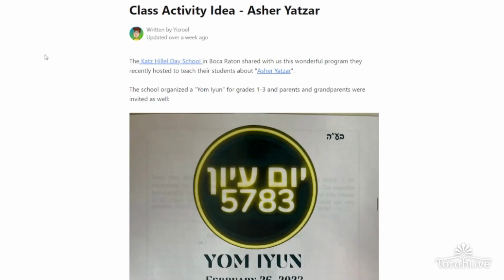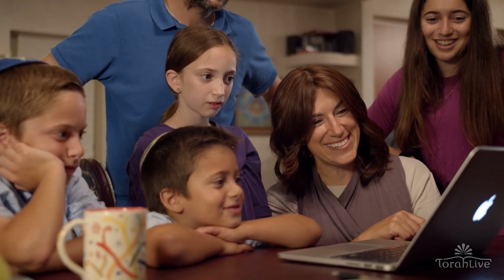Innovative Ways to Bring Torah to Life in Your Classroom!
Discover how educators around the globe are transforming their classrooms with Torah Live! From inspiring parent-child learning programs to hands-on activities that captivate students, see how real teachers are using videos to create meaningful, engaging experiences. Dive into unique examples from schools in London, Memphis, Boca Raton, and more. And remember, your creative ideas could be the next big hit in the Torah Live community!

Sign up for over 500 inspirational videos, games, challenges, illustrations, real world impact and more - the world's first fully interactive online Torah learning platform.